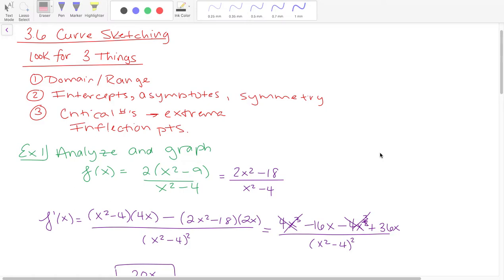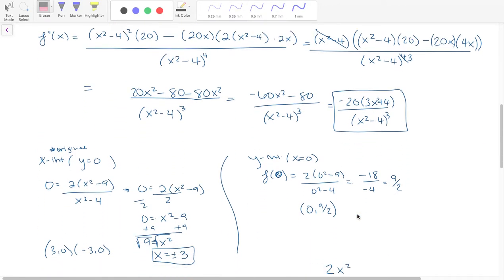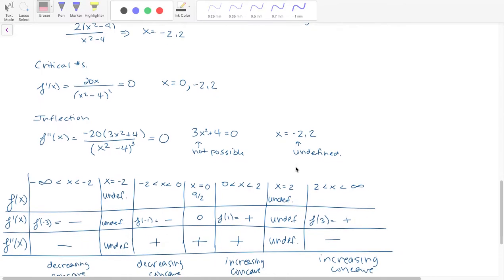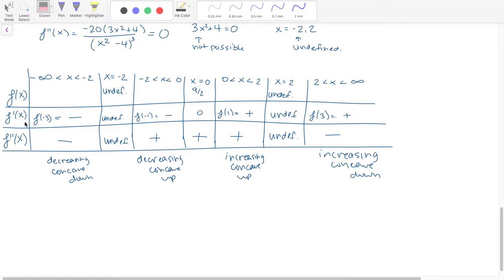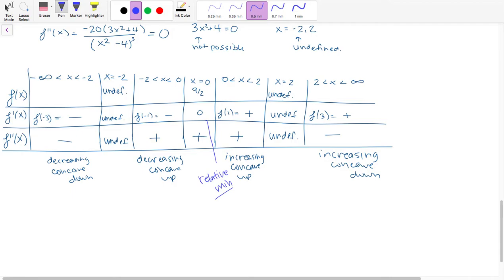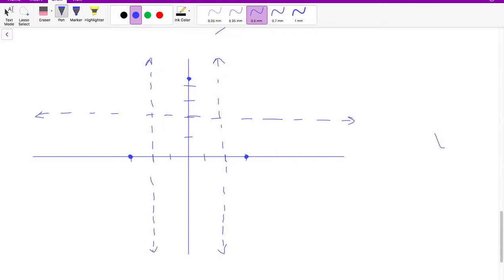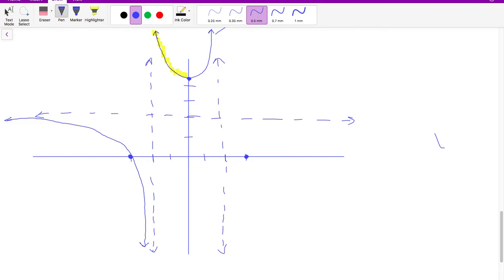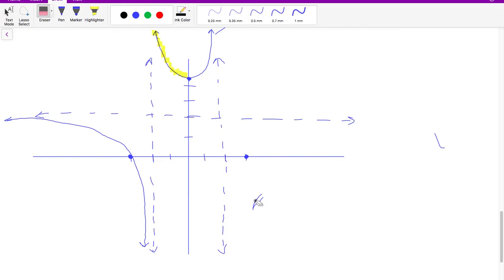Curve Sketching Notes